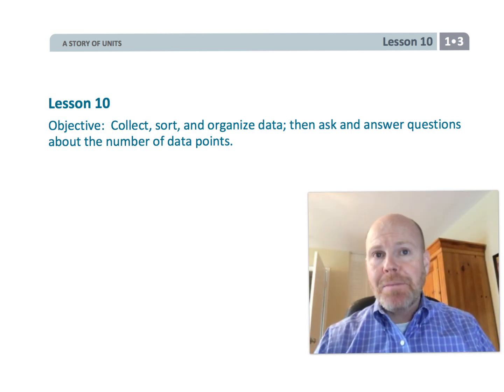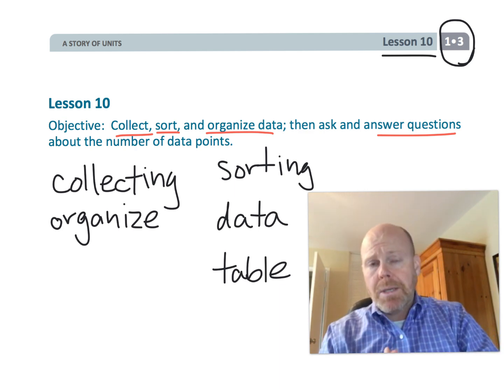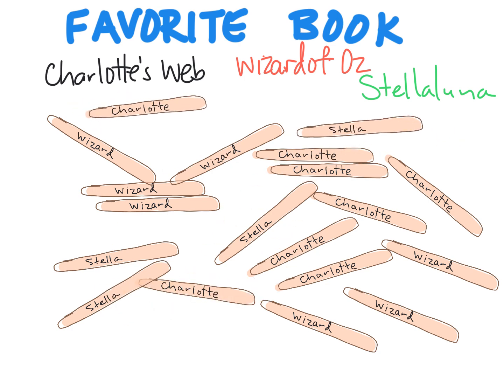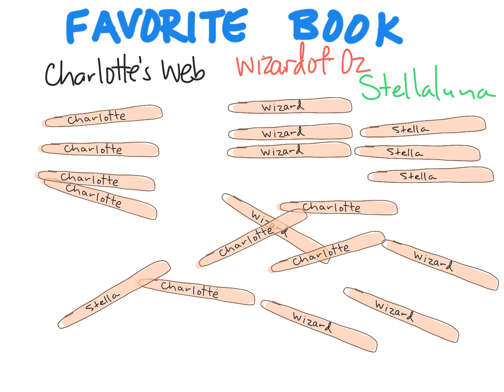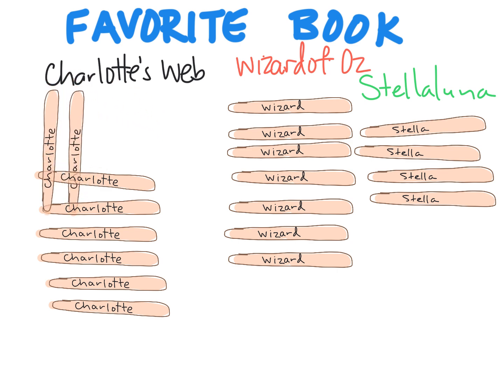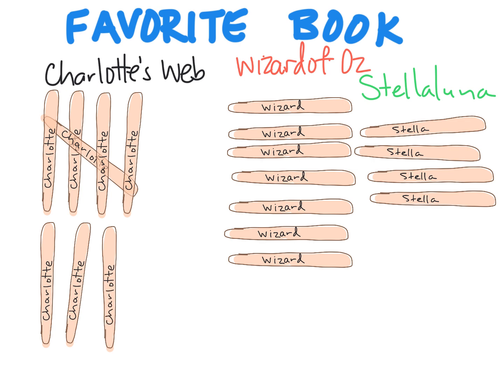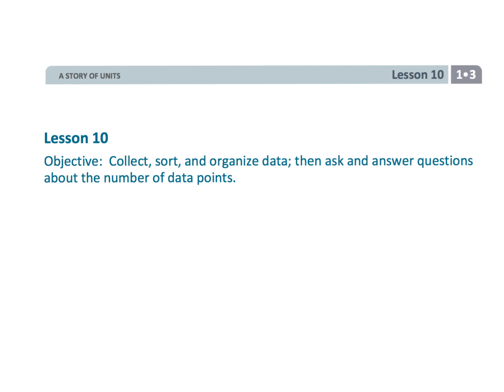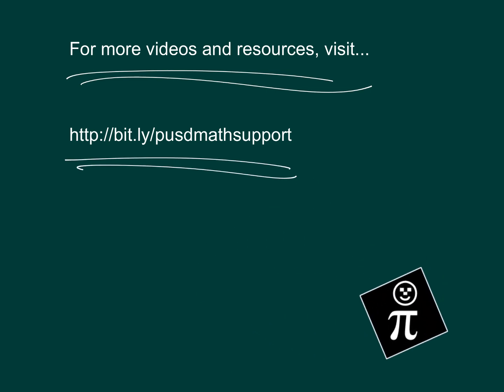Eureka Math Grade 1 Module 3 Lesson 10